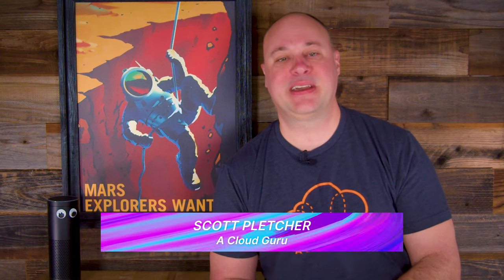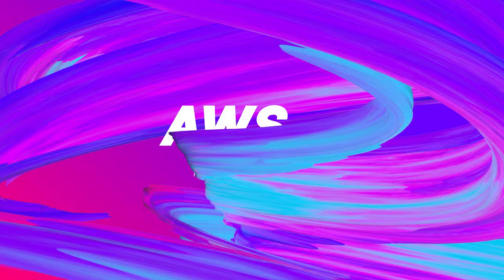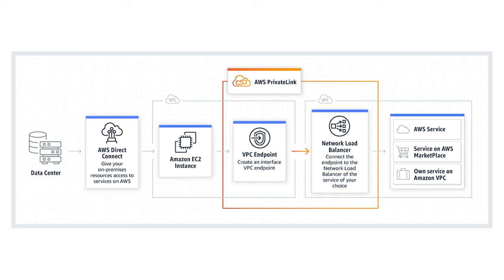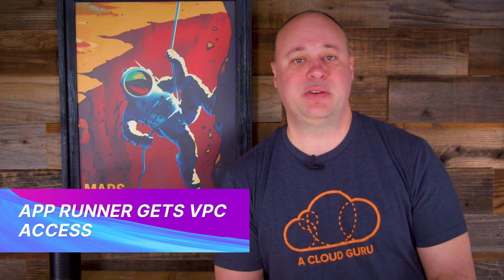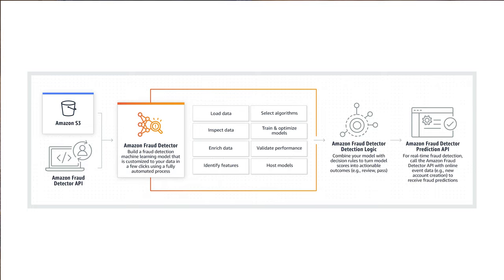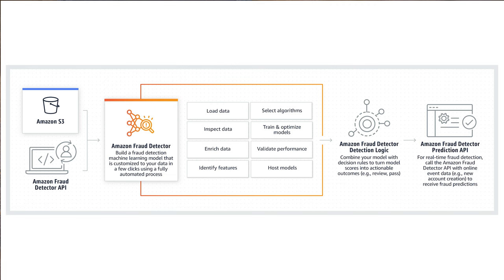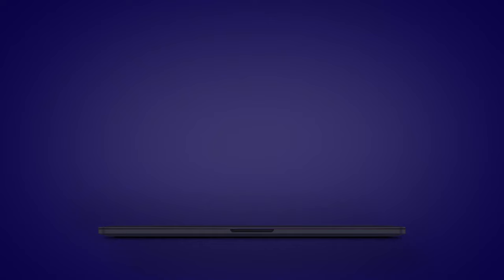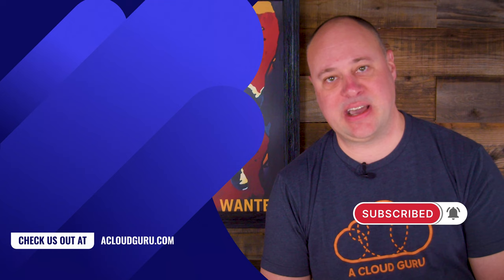AWS This Week: PrivateLink expands support, VPC access for App Runner & new Fraud Detector feature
Scott is back with your AWS news! This week, the AWS PrivateLink party gets a little larger with support for Incident Manager from AWS Systems Manager, Forecast, MemoryDB for Redis, and Elasticache! Also, AWS App Runner gets VPC access, and Fraud Detector becomes aware of its surroundings with geolocation enrichment.

Introduction to AWS latest news (0:00)
AWS PrivateLink expands support (0:36)
AWS App Runner gets Amazon VPC access (1:24)
Fraud Detector gets geolocation (2:23)